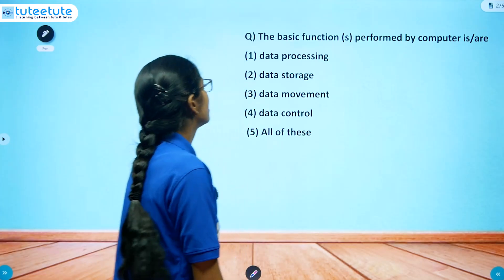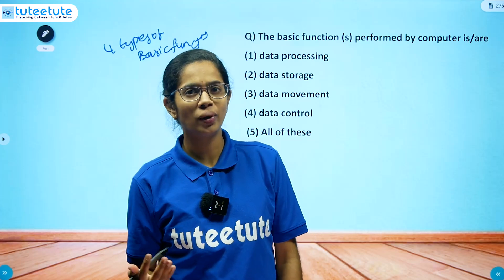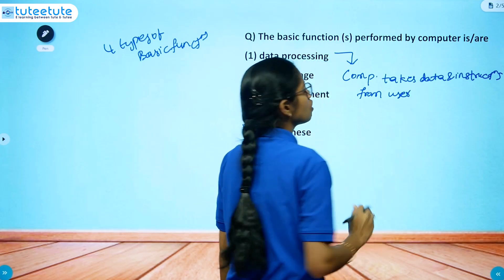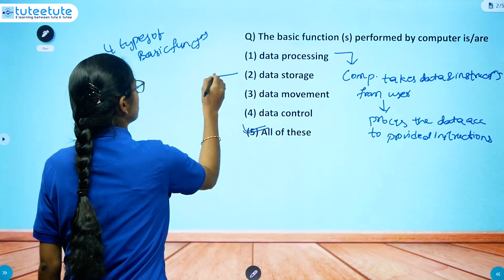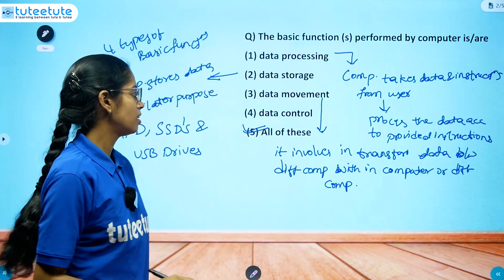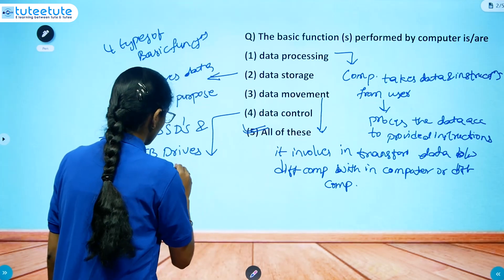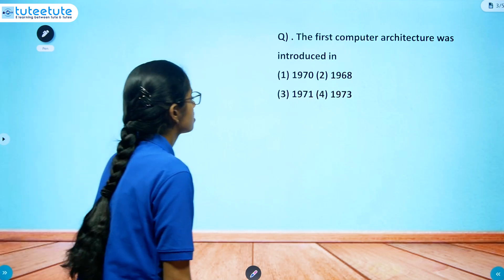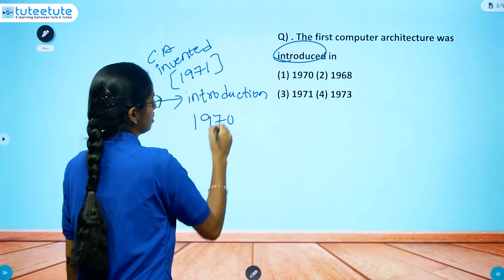TS Genco | Computers Important Questions Part-01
Download GOVidya App Now